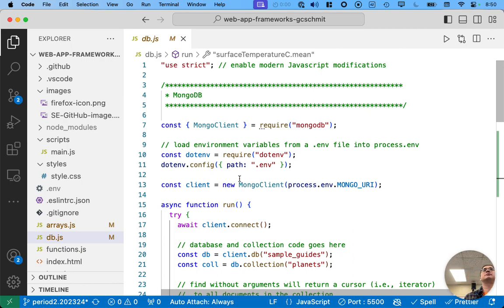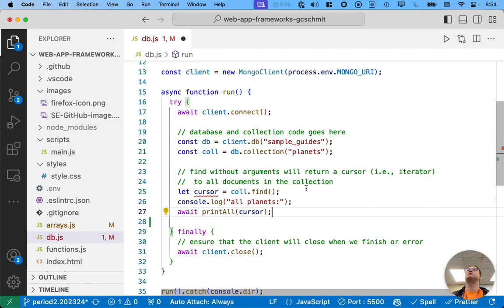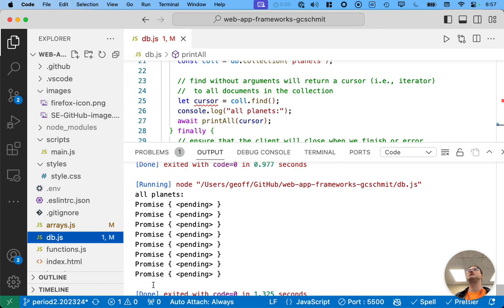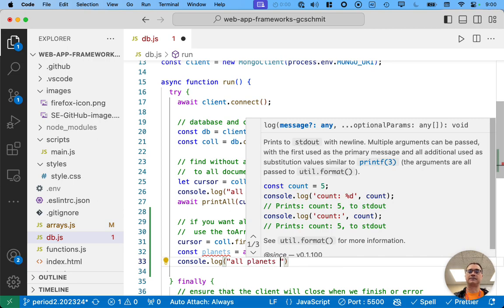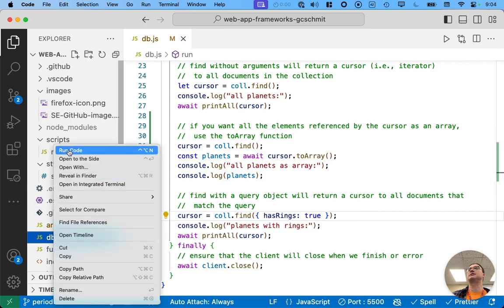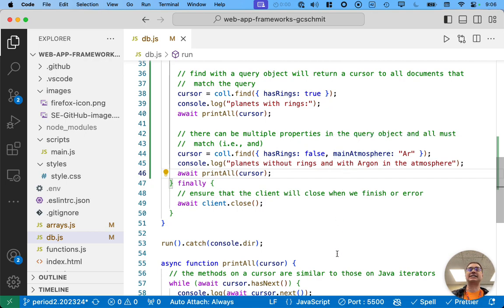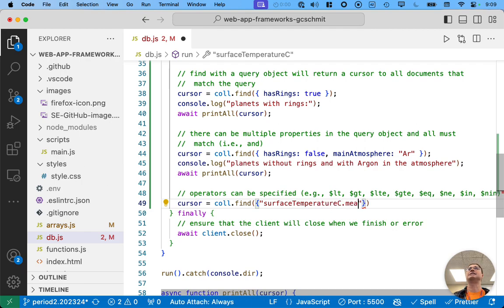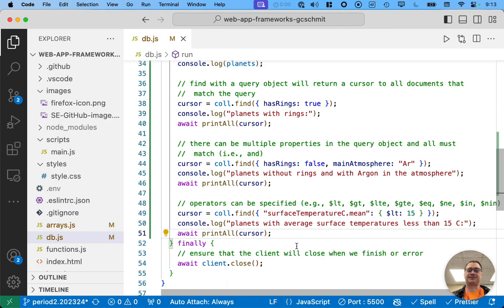Software Engineering Web Application Frameworks 03.10: MongoDB Queries